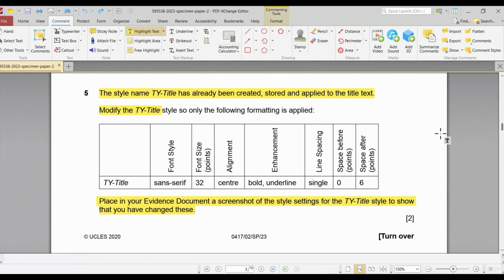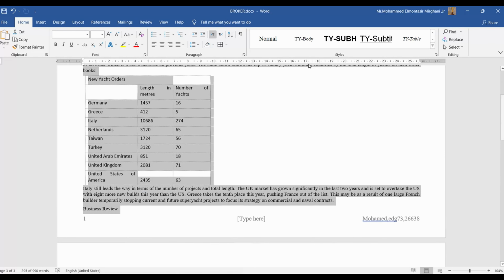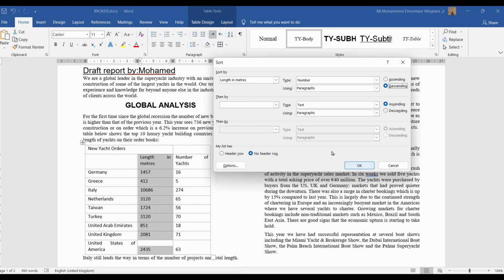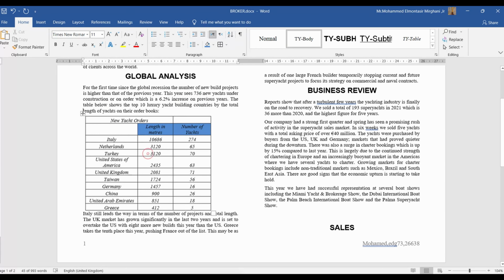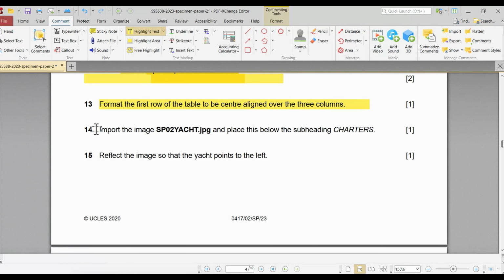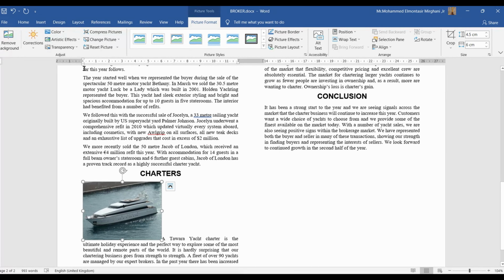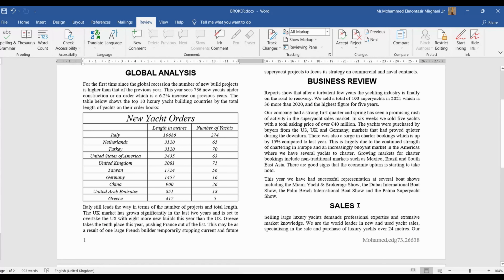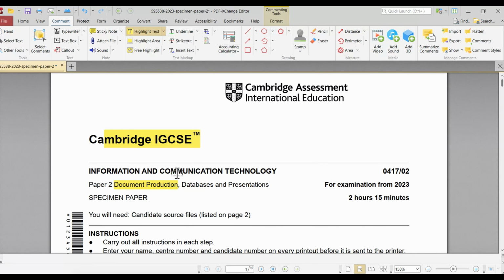ICT IGCSE (0417) Specimen P2- (Ms. Word )LEC2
les2 solving of paper 2 SP 23 document Production (MS Word) from question 5 to Q17